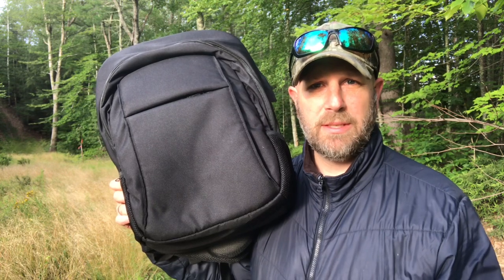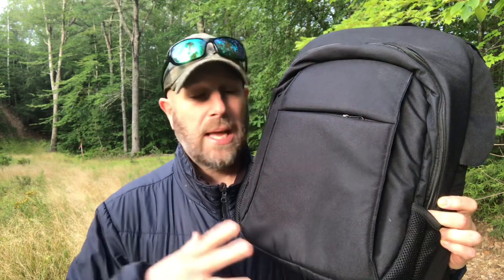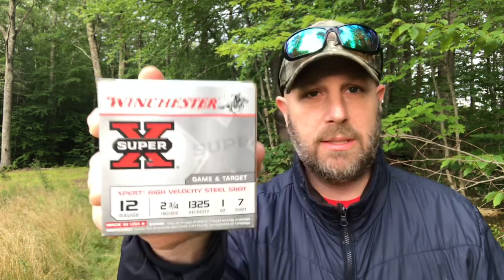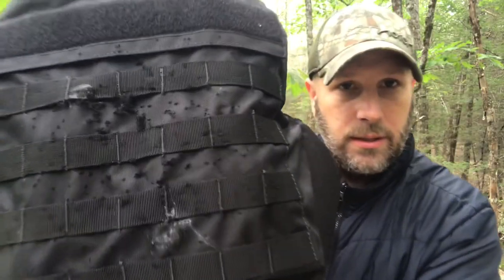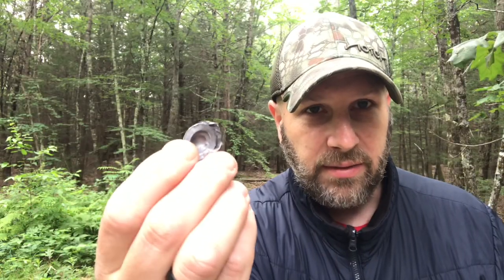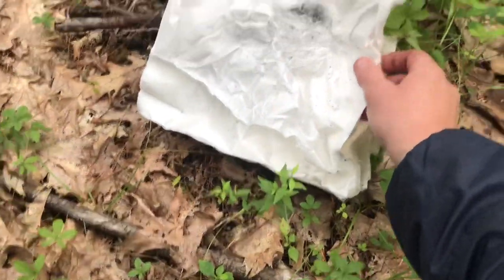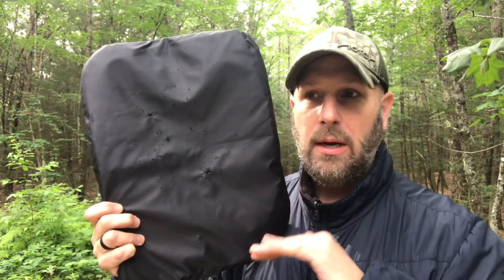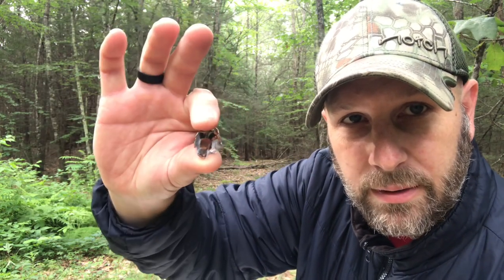Testing out the Bullet-proof Masada Backpack: Does It Stops The Rounds?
This is a backpack from ZFI that has a built-in ballistic panels for both your front and back. In this video we put it up against a few different options and we see how it holds up.

BUDGET-FRIENDLY ITEMS I RECOMMEND:
1. The Mora Craftline Basic 5 11
2. Mylar Blankets
3. UCO Stormproof Matches
4. Light My Fire Fire Steel 2.0
5. Stanley Stainless Steel Cook Set

SOLID SURVIVAL KNIVES:
1. ESEE 6
2. Ontario Knife Company Rat 7
3. Benchmade Bushcrafter
4. TOPS Kukri
5. Mora Garberg

1.CRKT Squid
2. Benchmade Griptilian
3. Spyderco Tenacious
4. Ontario Knife Company Rat 2
5. CRKT Fossil

1. Streamlight Microstream
2. Olight S1R Baton 2
3. Thrunite T1
4. Thrunite TC15
5. Fenix PD35 TAC

1. Bahco Laplander Saw
2. Corona Folding Saw
3. Mechanix Gloves
4. Large Firesteel
5. Pocket Bellows

SOLID BAGS
1. Vertx EDC Commuter Sling Bag
2. Maxpedition Valence Tech Sling
3. Vanquest Mobius
4. Vanquest Envoy 13 Bag
5. Helikon-Tex Bail Out Bag

2. 10 Lies About Survival